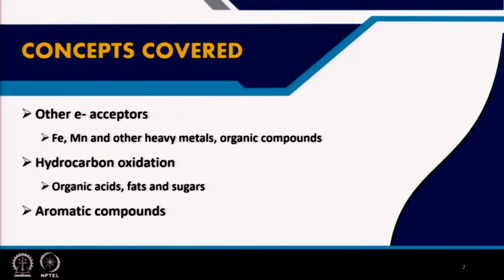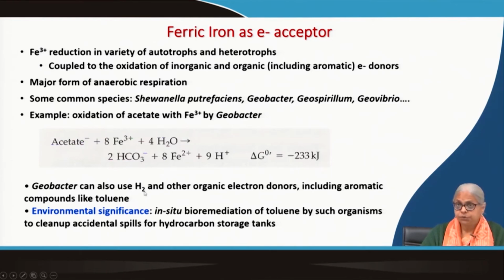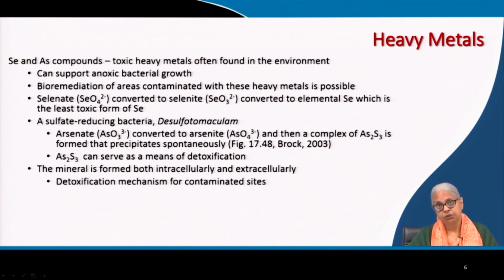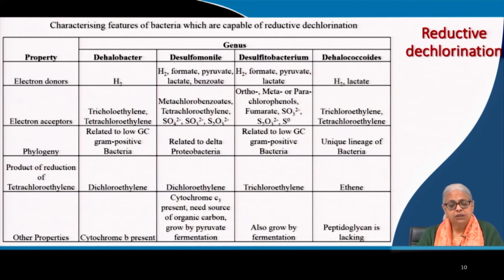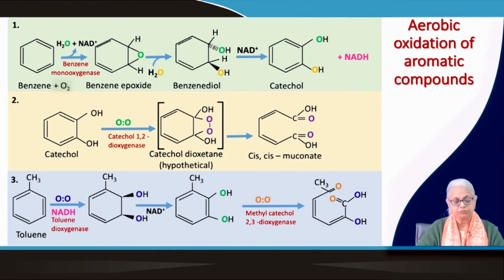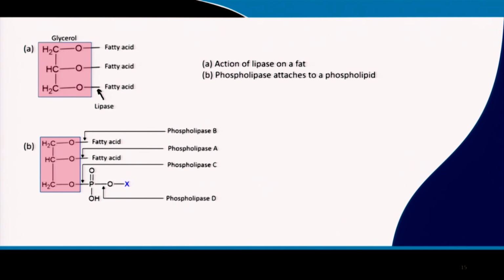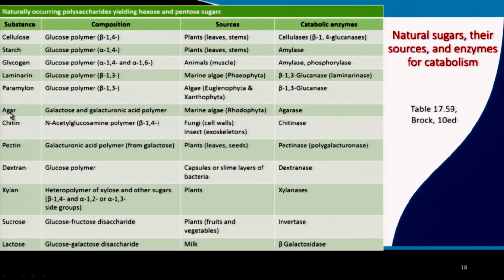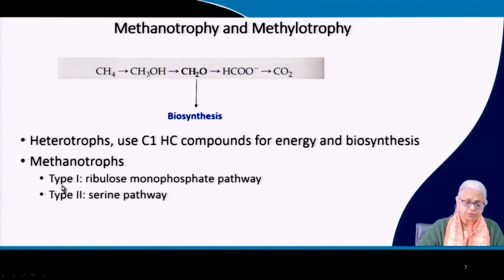Metabolic Diversity - IV